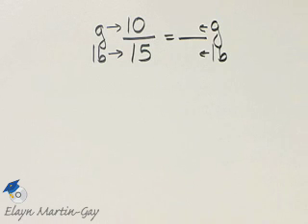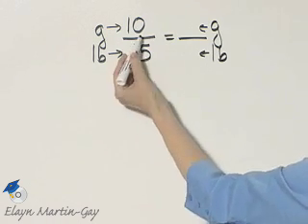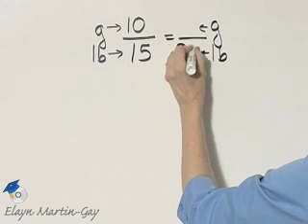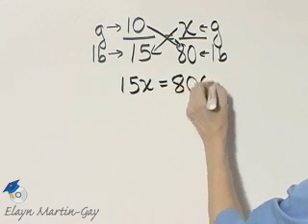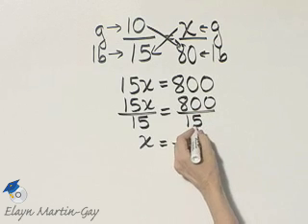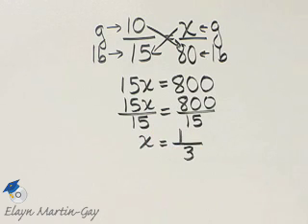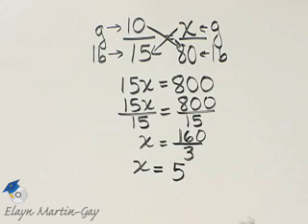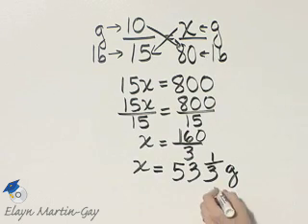Martin-Gay Dev Math Ch 5 Ex 7